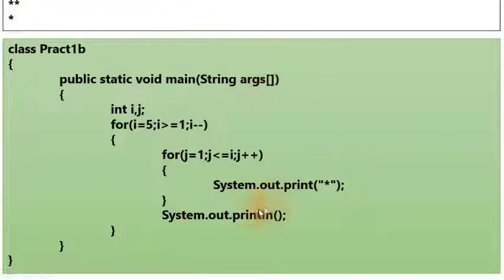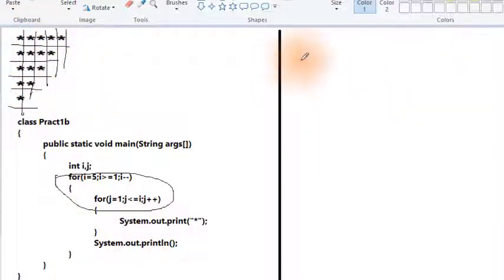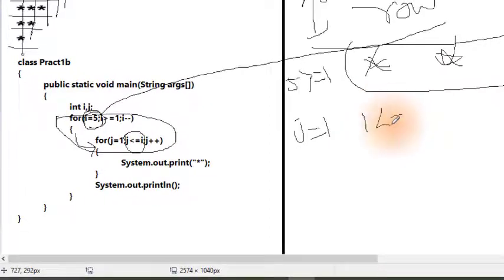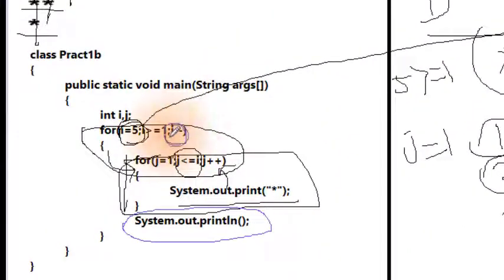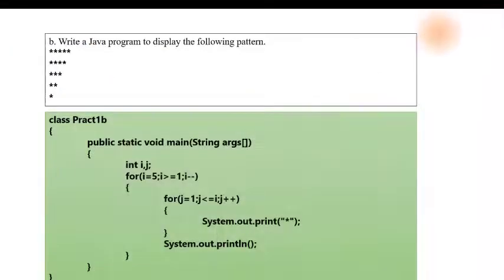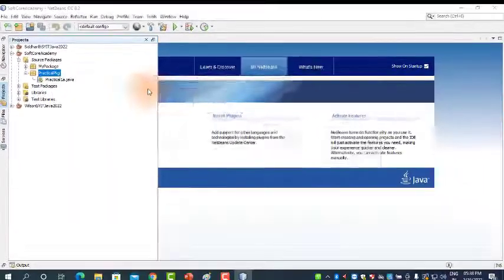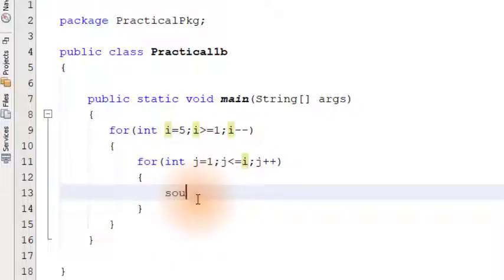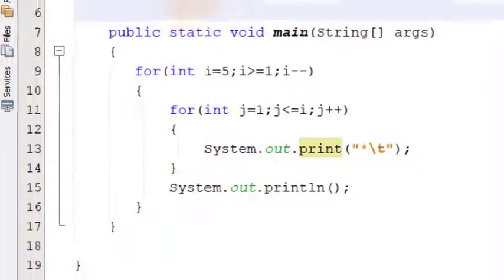Core Java Practical No.1-B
Practical No.1-B Source Code Link